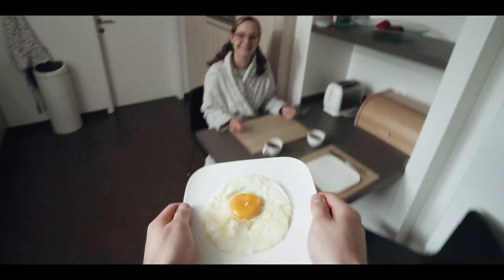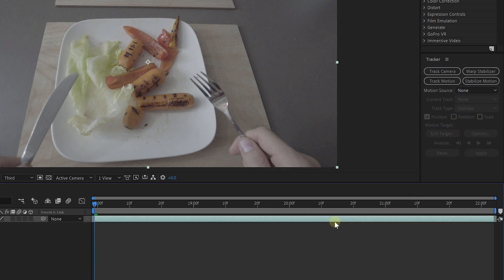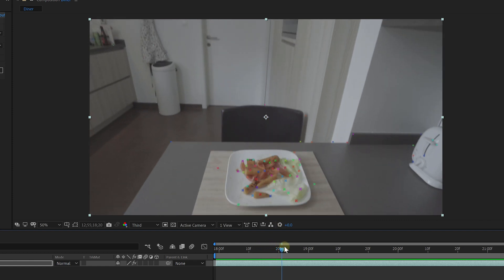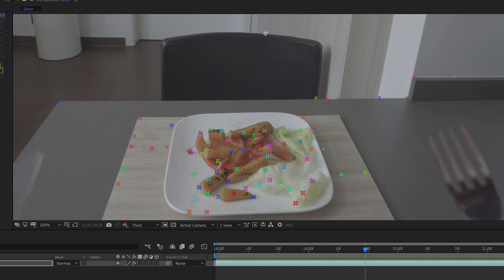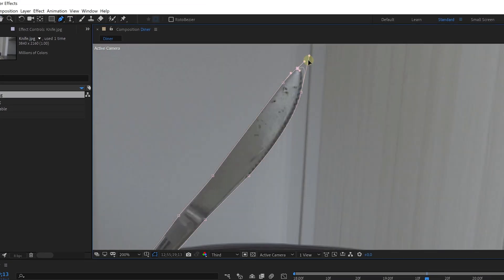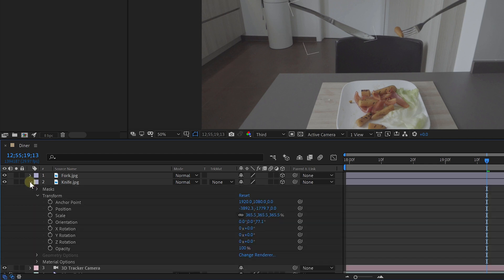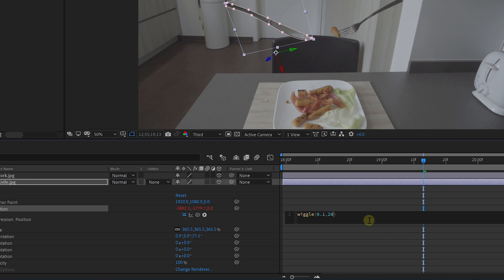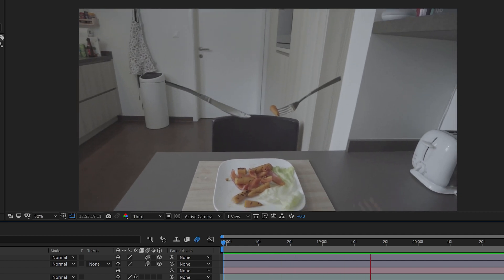Learn 3D Camera Tracking In After Effects | Essential Workflows with Cinecom | Adobe Creative Cloud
In Part Four of our tutorial series, Jordy Vandeput from Cinecom.net creates an amazing visual effect in his new short film titled 'Routine'. Dive into the timeline & learn how Jordy uses the 3D Camera Tracker to create this visual in After Effects.

Learn More about using the 3D Camera Tracker in After Effects